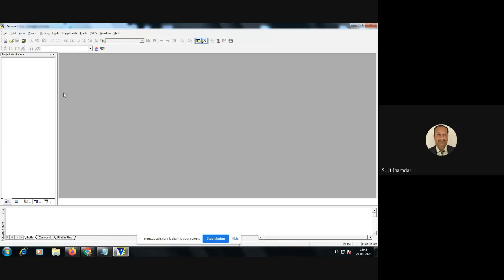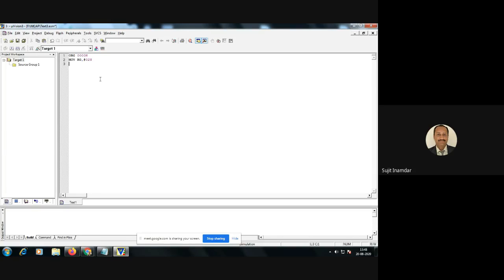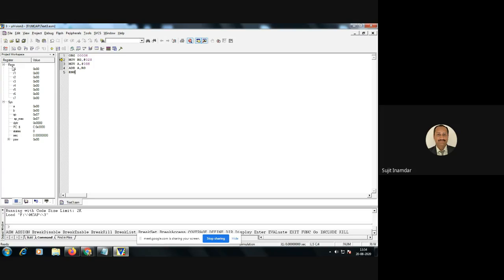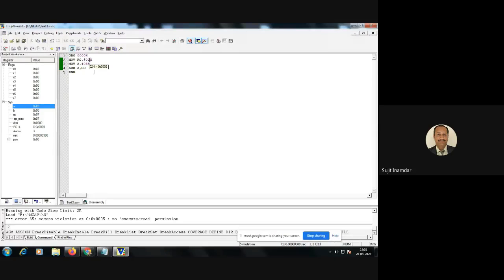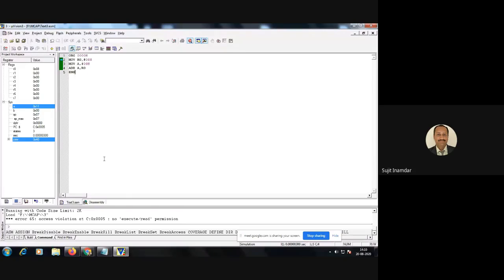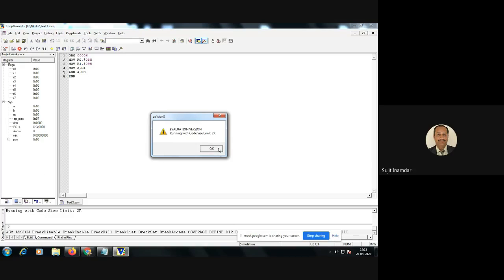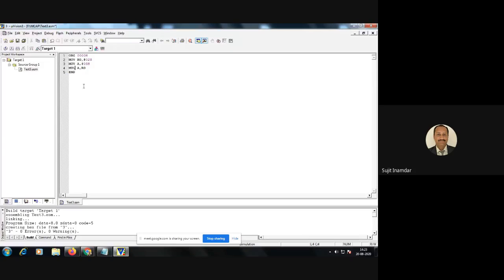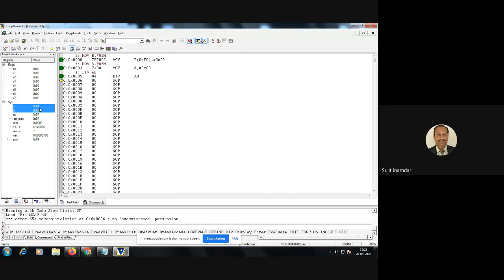MCA P (2020-08-20 at 1:30)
MCA P (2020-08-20 at 1:30)